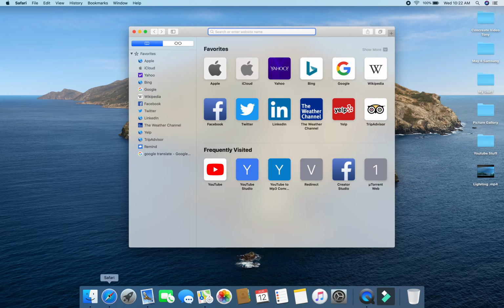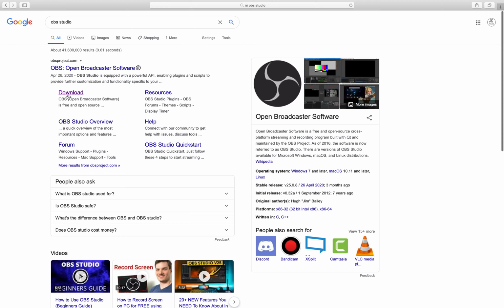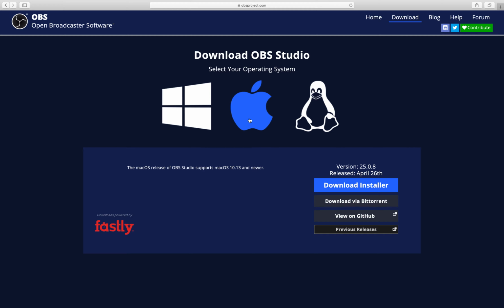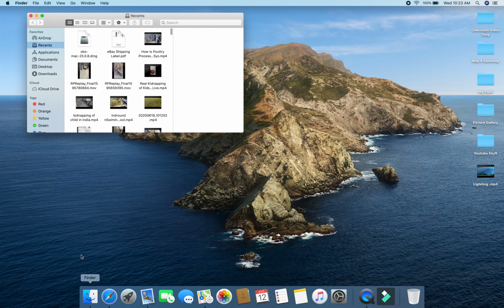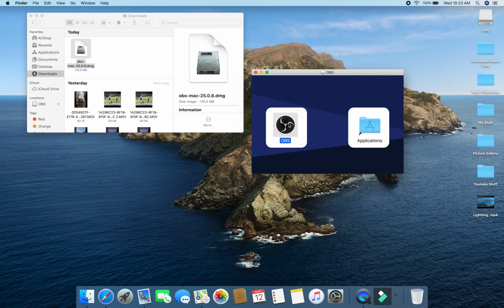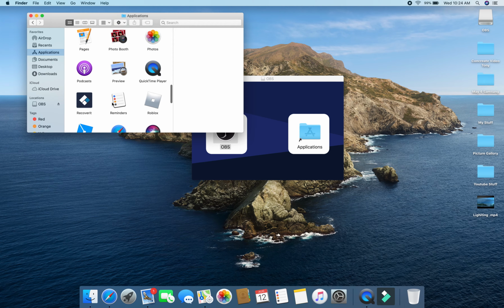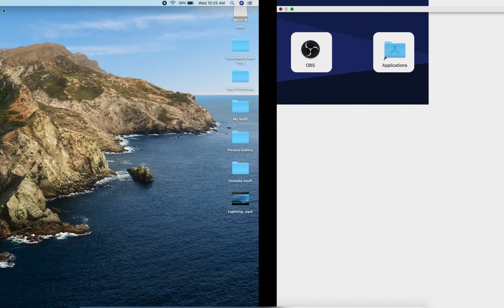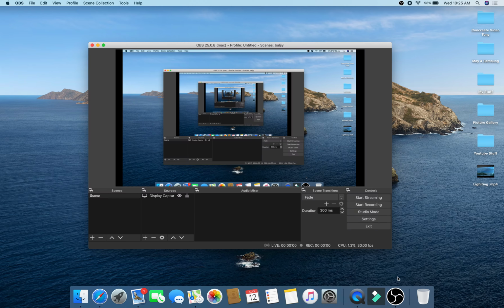OBS Studio Free Display Capture, Streaming Software Download And Install Mac Or PC